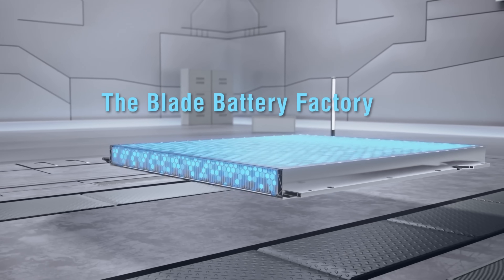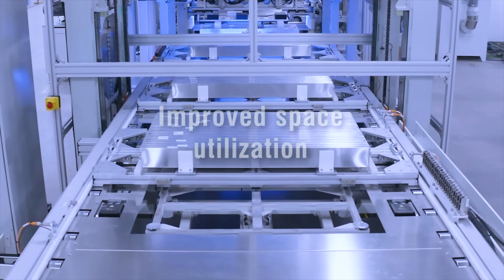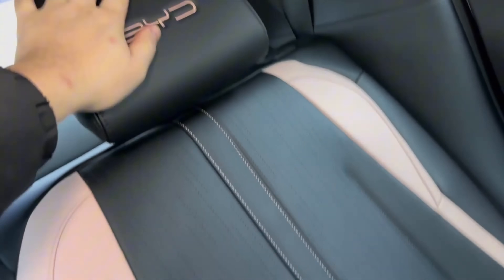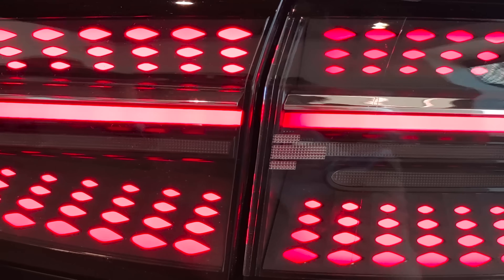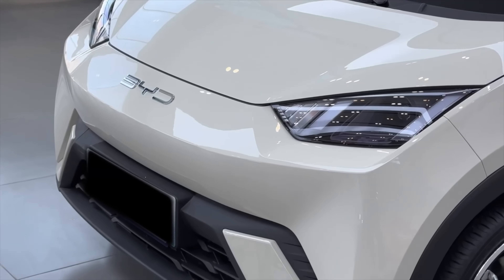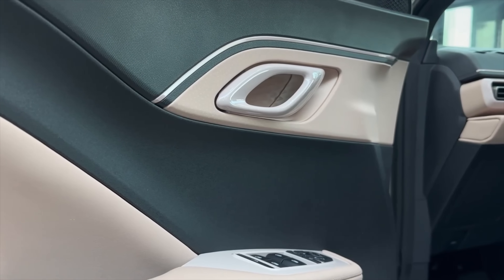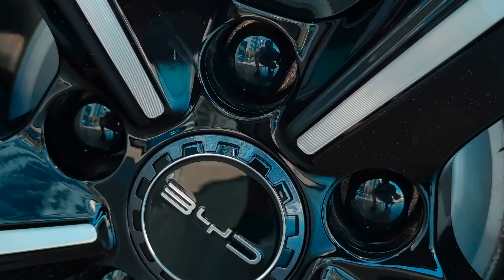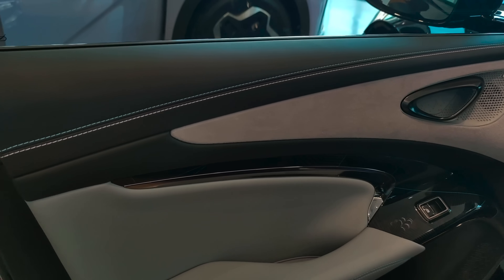Blade Battery 2.0 vs The New Solid State: BYD's Massive Leap Explained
EV batteries are evolving fast — and BYD just made their biggest leap yet. In this video, we’re comparing the current Gen 2 Blade Battery with BYD’s upcoming solid-state battery. This isn't just a small upgrade — we're talking about 400 Wh/kg energy density, nearly double Gen 2, and 166% more than the original Blade.

Other video mentioned:
• NIO Firefly Takes on BYD Dolphin Surf – EV Price War Begins

We’ll break down the real-world numbers — energy density, charging time, weight, range, production rollout, and what it all means for cars like the Seagull, Dolphin, and Seal. Could this be the beginning of 700km range for entry-level EVs? Is BYD about to leapfrog everyone with the first mass-market solid-state?

💬 What do you think – would you buy a Seagull with 700km range and a 12-minute charge time? Or stick with NMC chemistry?